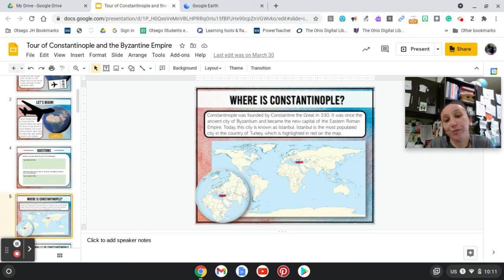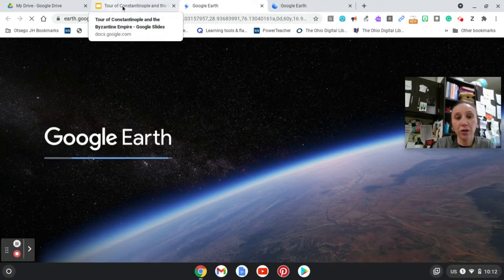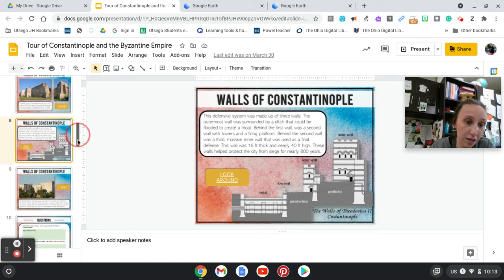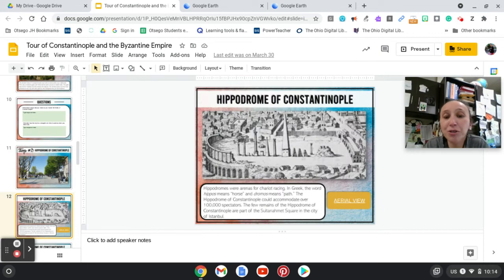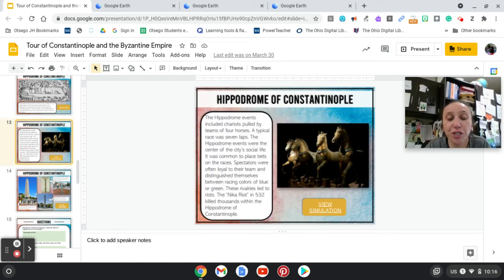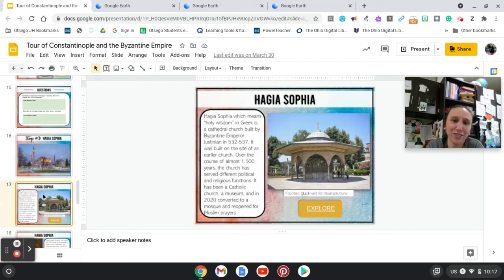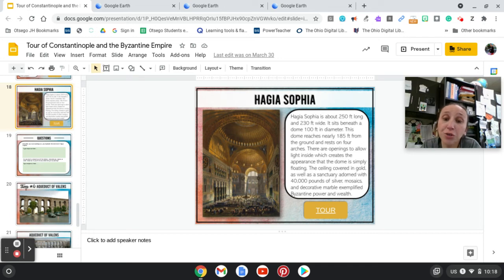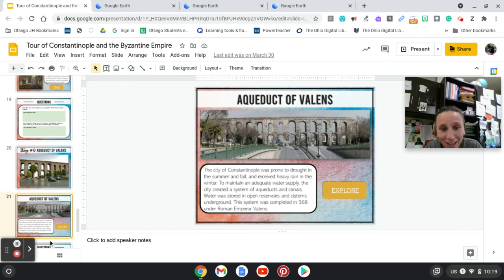Byzantine Empire Virtual Tour